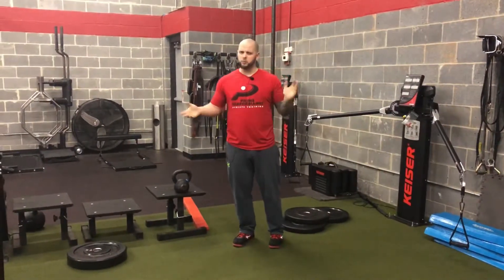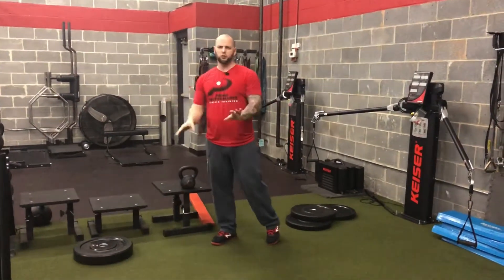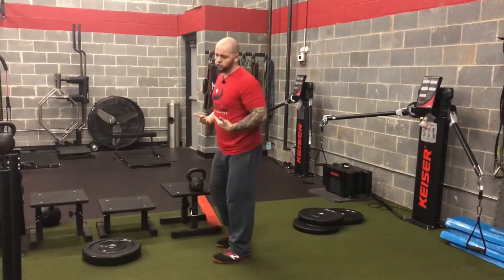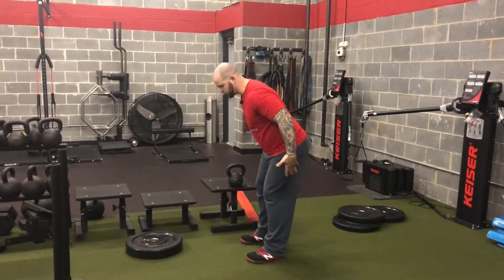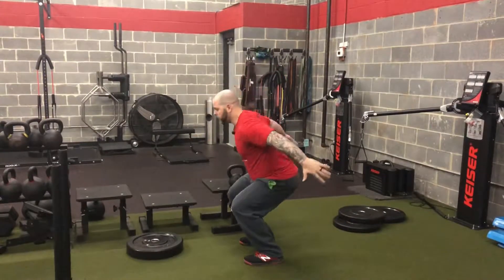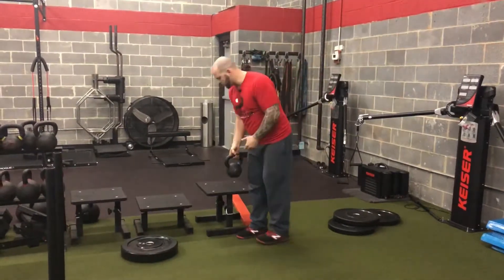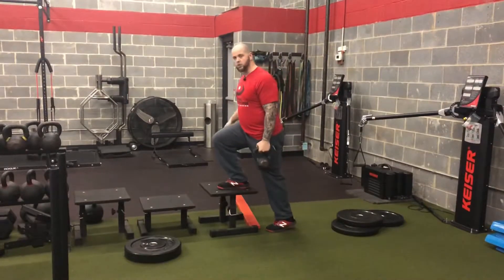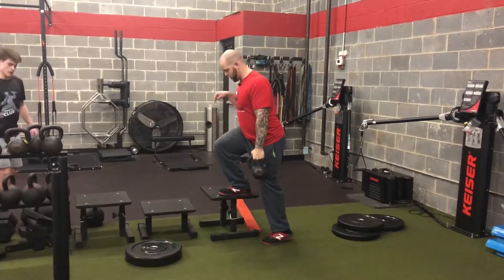Exercise of the week Wednesday: Sport Step Up